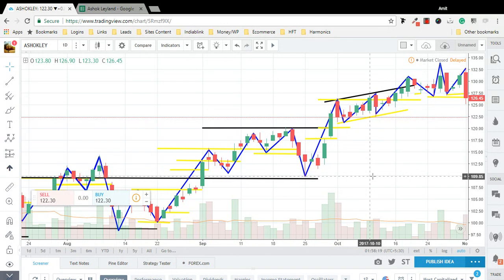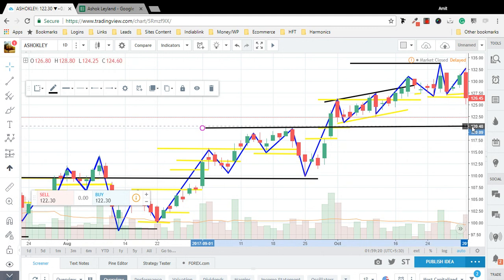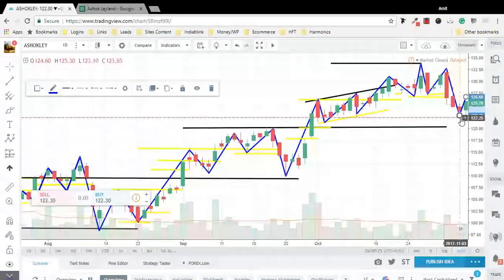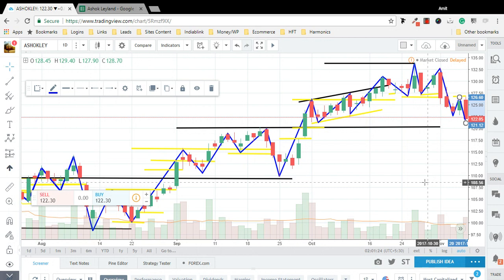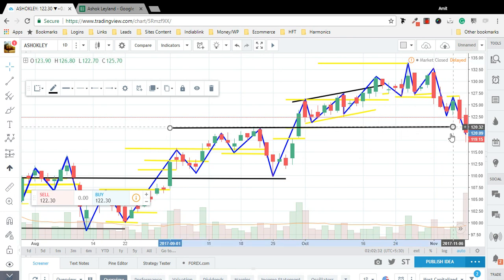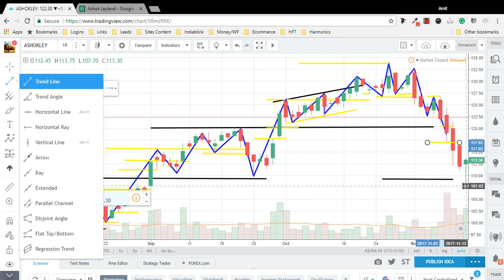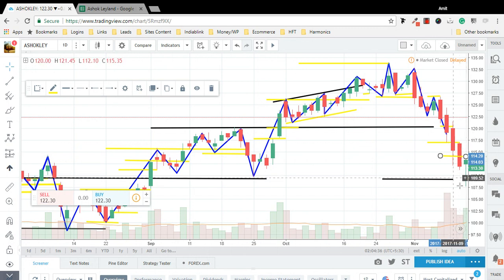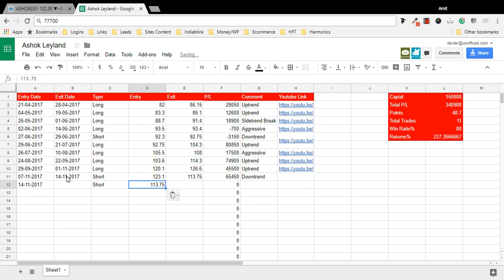Ashok Leyland Swing Trade Analysis - IX (65450 INR Profit)